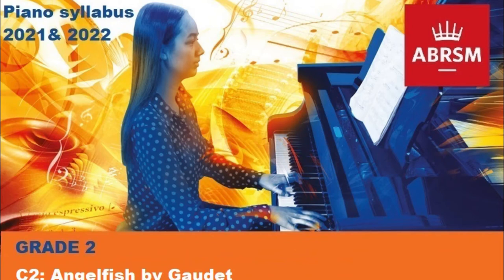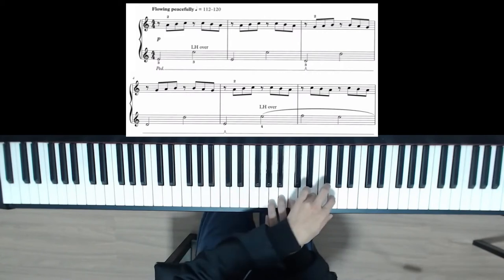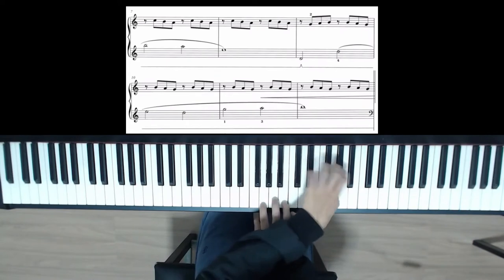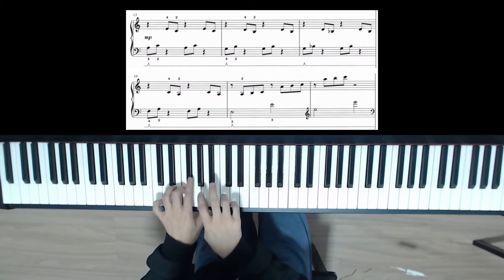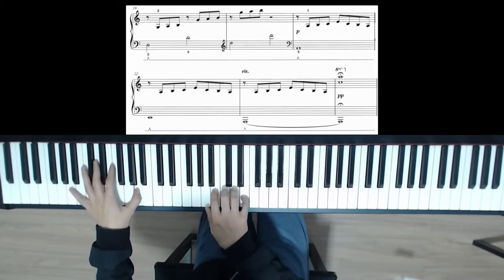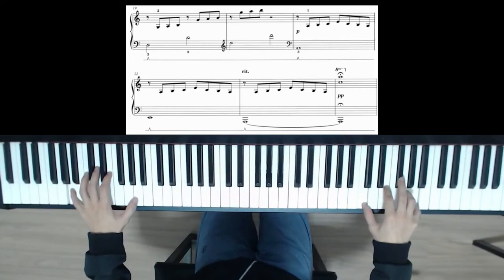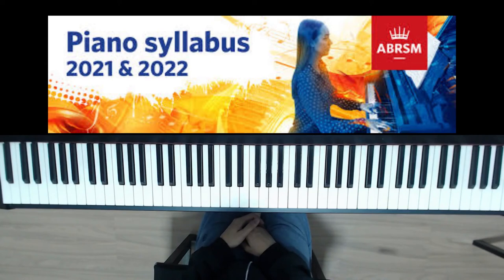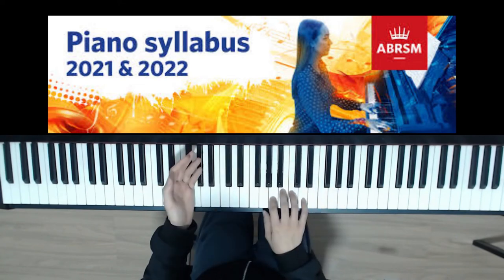ABRSM Grade 2 Piano (2021 -2022): C2 - Angelfish (Gaudet) sheet music + short tutorial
ABRSM Grade 2 Piano: C2 - Video performance + short tutorial on how to practice this piece.

I'll upload the entire grade 2, 3, 4 and 5 soon.